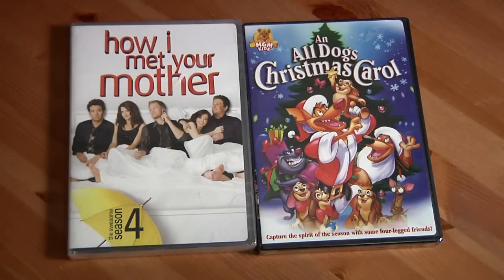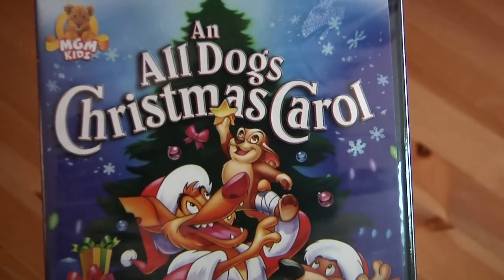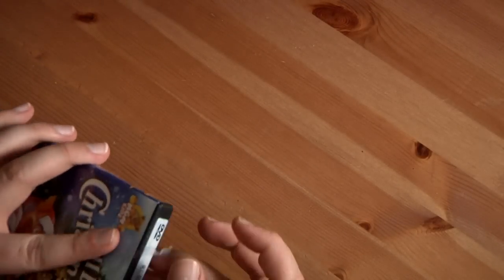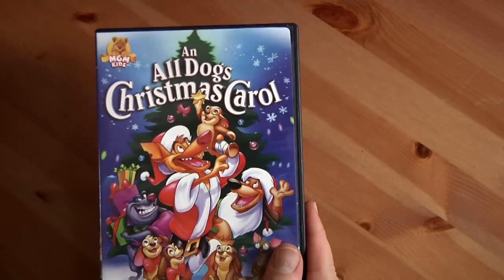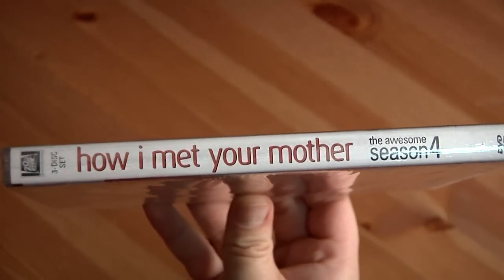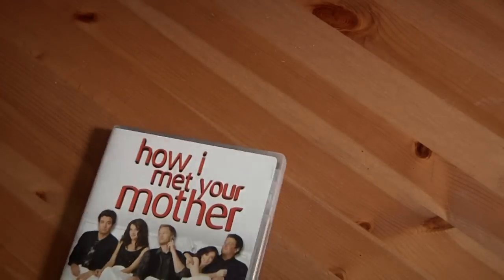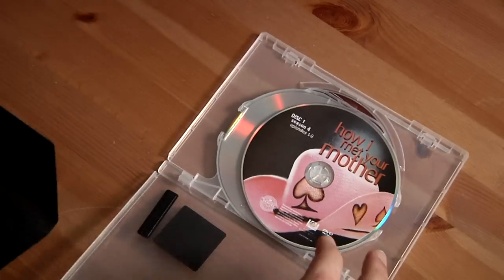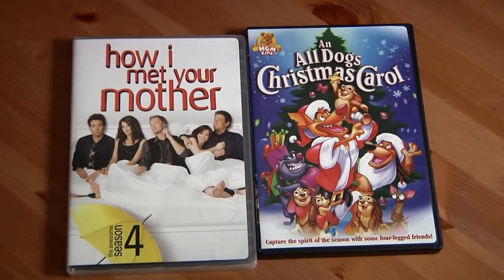How I Met You Mother Season 4 & An All Dogs Christmas Carol Unboxing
How I Met Your Mother - Season 4
Actors: Josh Radnor, Jason Segel, Cobie Smulders, Neil Patrick Harris, Alyson Hannigan
Directors: Michael J. Shea, Pamela Fryman, Rob Greenberg
Writers: Carter Bays, Chris Harris, Chuck Tatham, Craig Gerard, Craig Thomas
Format: AC-3, Box set, Color, Dolby, DVD, Subtitled, Widescreen, NTSC
Language: English
Subtitles: English, French, Spanish
Region: Region 1 (U.S. and Canada only. Read more about DVD formats.)
Number of discs: 3
Rated: NR (Not Rated)
Studio: Twentieth Century Fox
DVD Release Date: September 29, 2009
Run Time: 513 minutes

An All Dogs Christmas Carol
Actors: Ernest Borgnine, Dom DeLuise, Sheena Easton, Taylor Emerson, Bebe Neuwirth
Directors: Gary Selvaggio, Paul Sabella
Writers: Jymn Magon, Charles Dickens
Producers: Paul Sabella, Cary Silver, Jonathan Dern, Jymn Magon
Format: Animated, Closed-captioned, Color, DVD, Full Screen, NTSC
Language: English (Dolby Digital 2.0 Surround), French (Dolby Digital 2.0 Surround)
Subtitles: English, French
Number of discs: 1
Rated: G (General Audience)
Studio: MGM (Video & DVD)
DVD Release Date: November 17, 1998
Run Time: 73 minutes